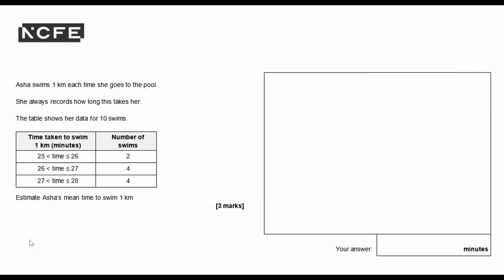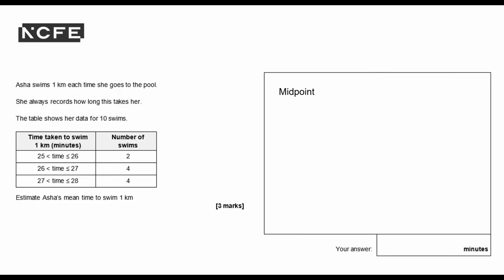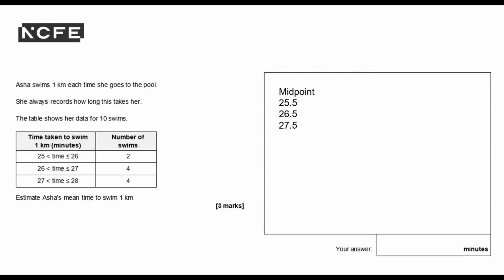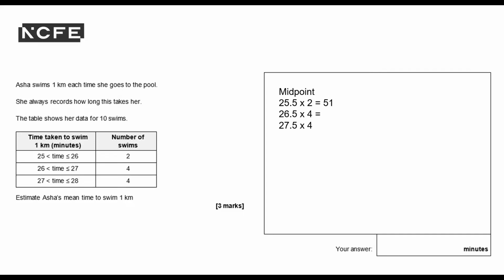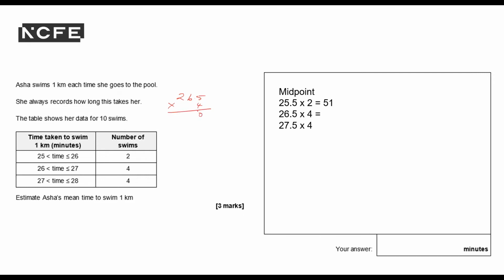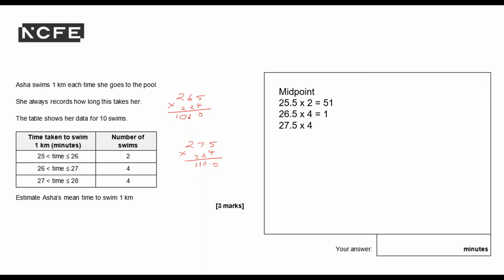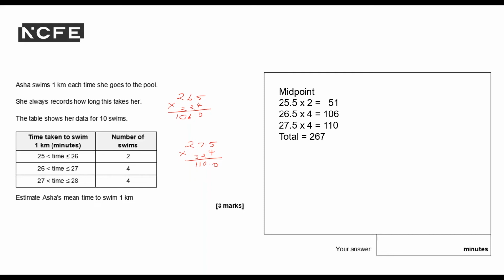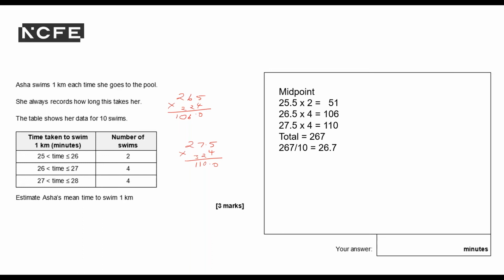Statistical Measures: Finding the Mean from a Grouped Frequency Table Non-Calculator Question